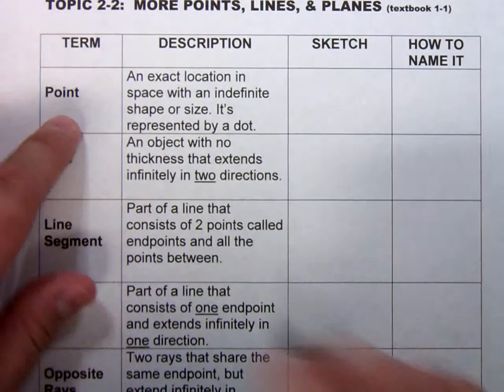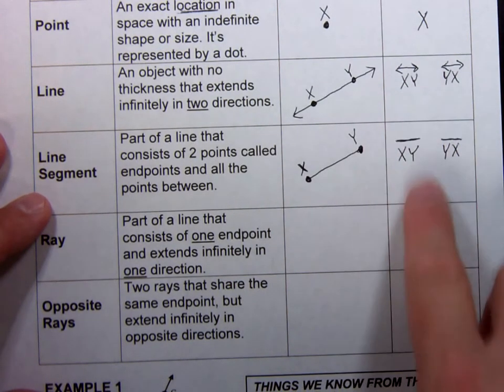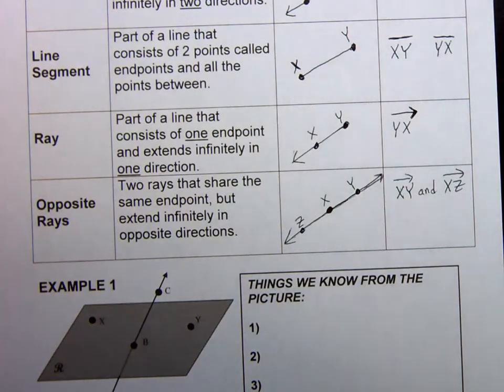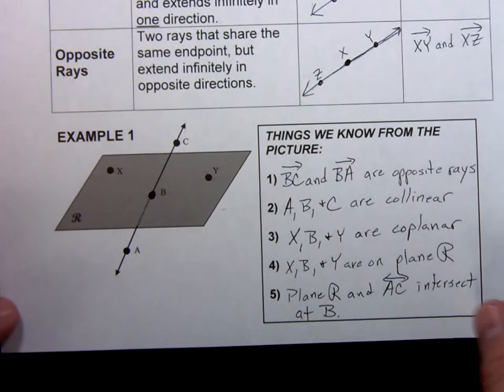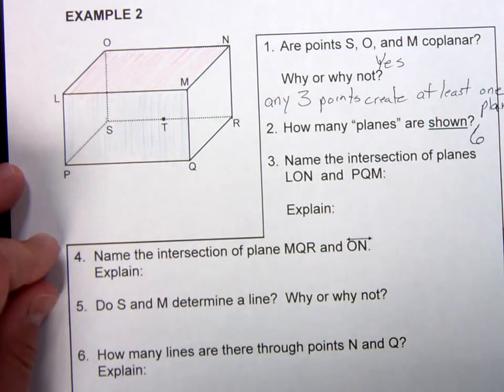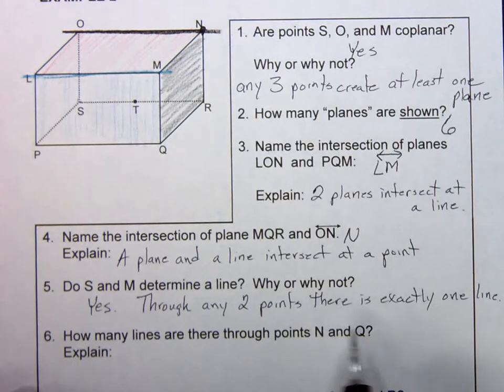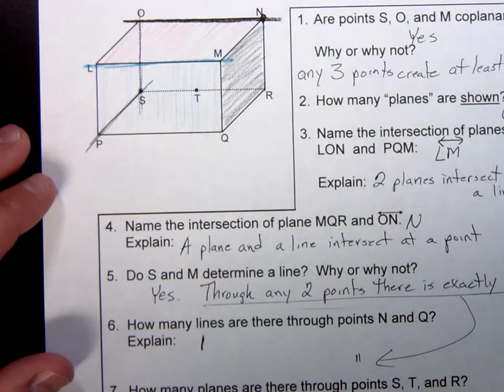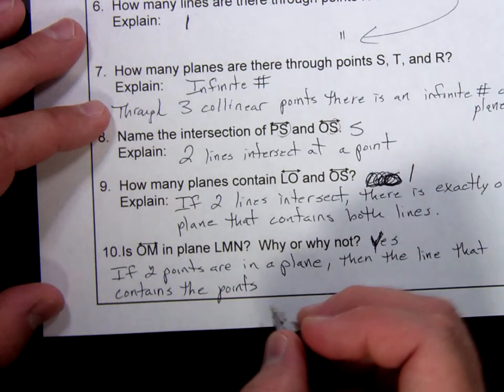2 2 More Points, Lines, and Planes